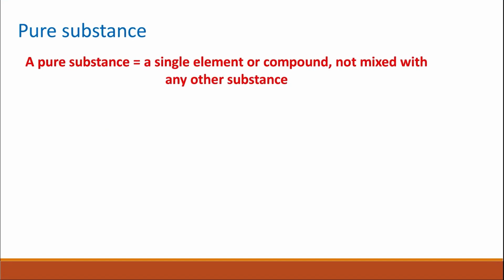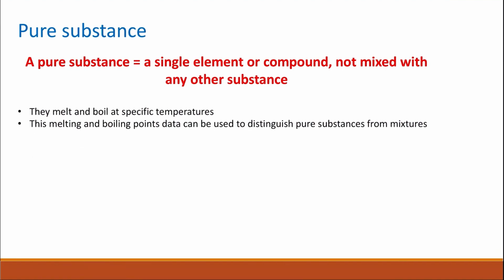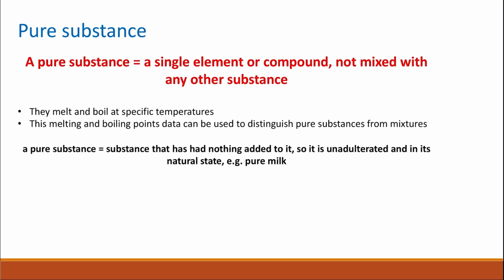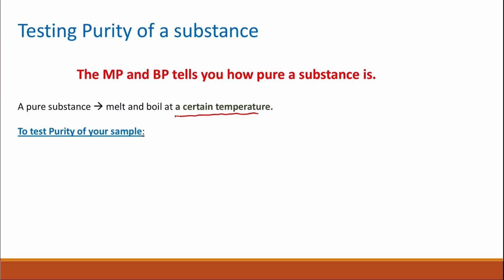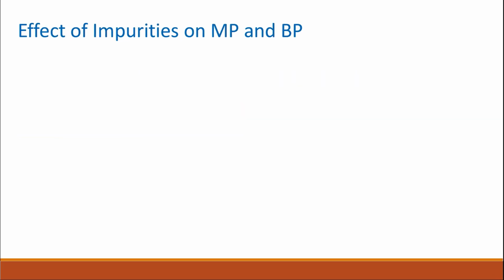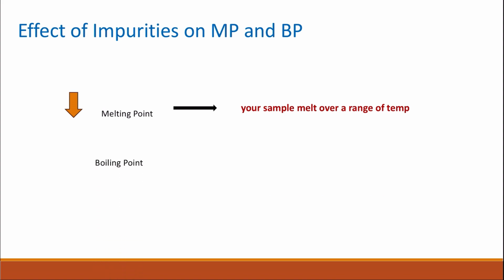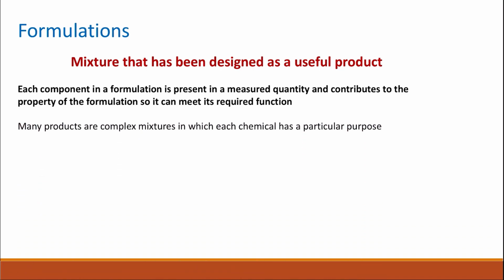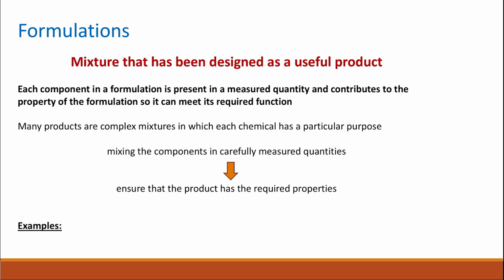Pure Substances and Formulations AQA GCSE Chemistry